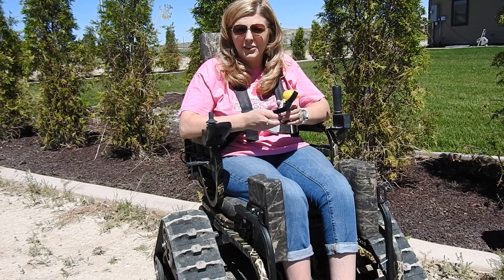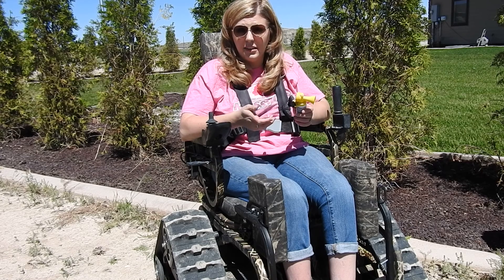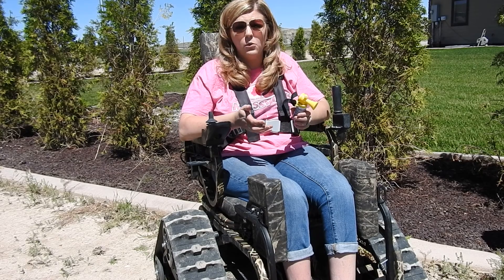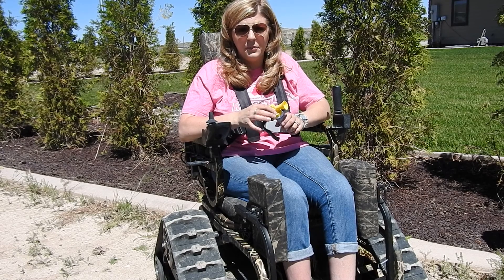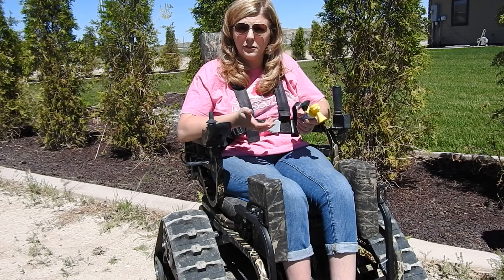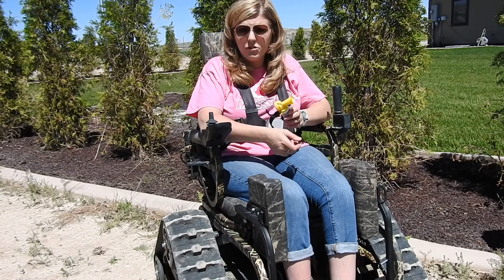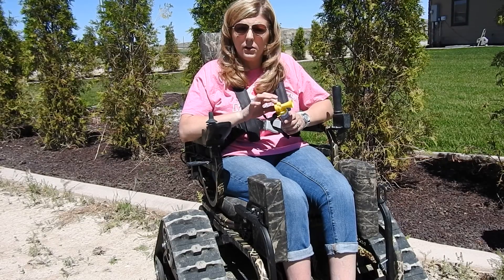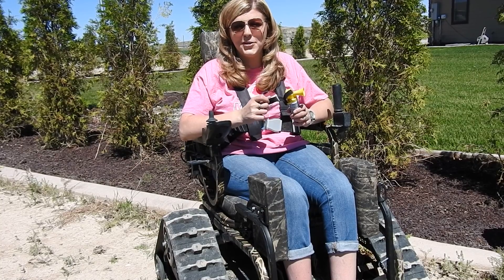Gear Review: Wildlife Safety Horn